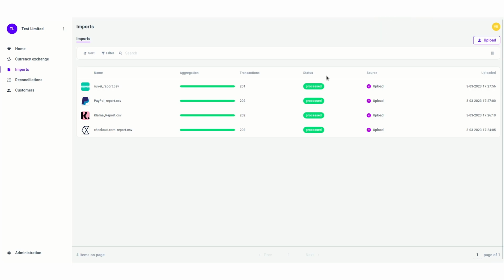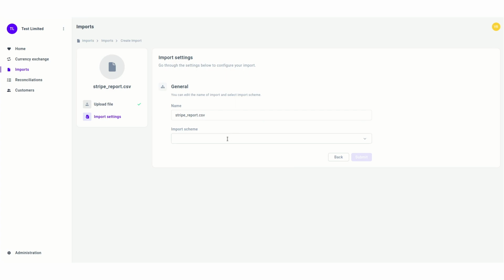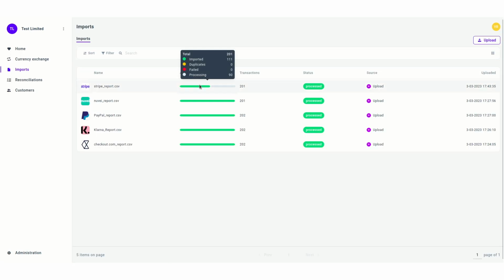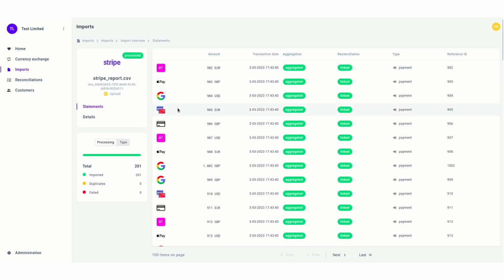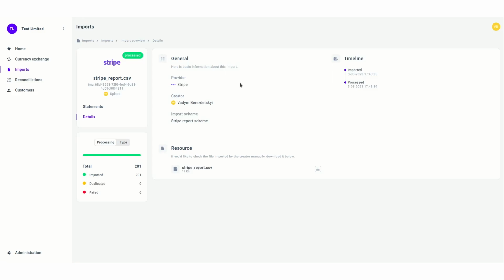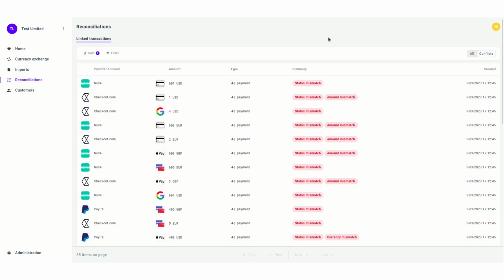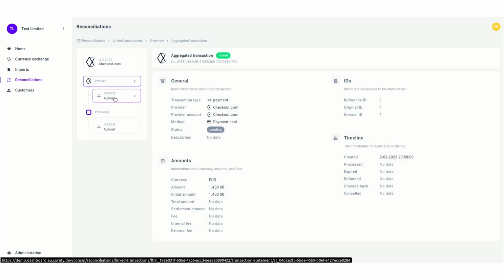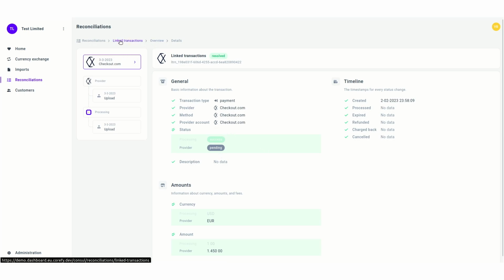Reconciliation Center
Are you tired of spending hours reconciling your accounts every month? Do you wish there was an easier way to keep track of your financial transactions? Well, look no further than the Reconciliation Center!

We’re excited to announce the alpha version of our latest financial management tool, the Reconciliation Center. With the Reconciliation Center, you can access a comprehensive tool to simplify your reconciliation process, giving you more time to focus on your business.

The Reconciliation Center is the perfect solution for businesses of all sizes, from startups to large corporations. With its user-friendly interface and powerful features, you can quickly and easily reconcile your accounts, track your transactions, and generate reports to help you make better business decisions.

To access the Reconciliation Centre early, contact your account manager today. We’re confident that you’ll love the Reconciliation Center, and we can’t wait for you to see what it can do for your business.

So, what are you waiting for? Say goodbye to tedious reconciliations and hello to the Reconciliation Center. Contact your account manager today to start using this powerful financial management tool.